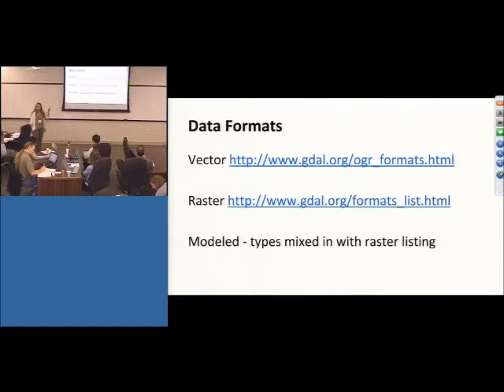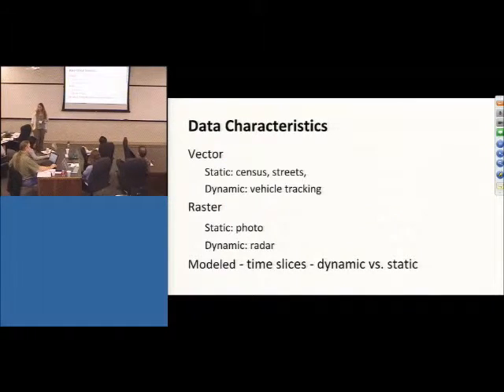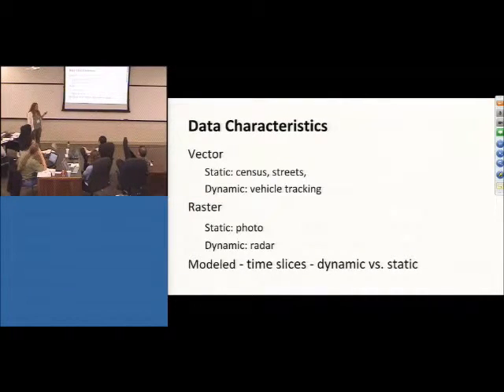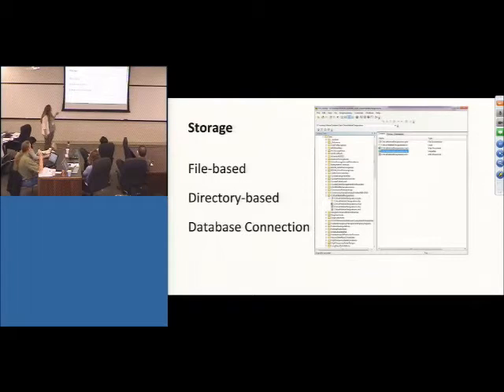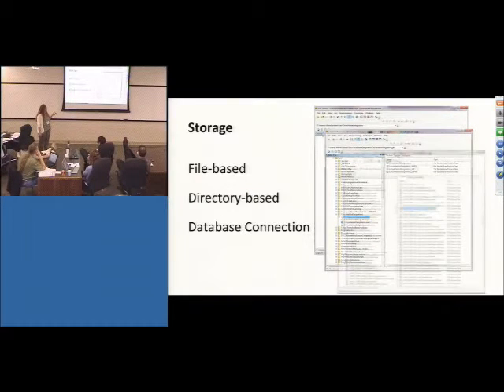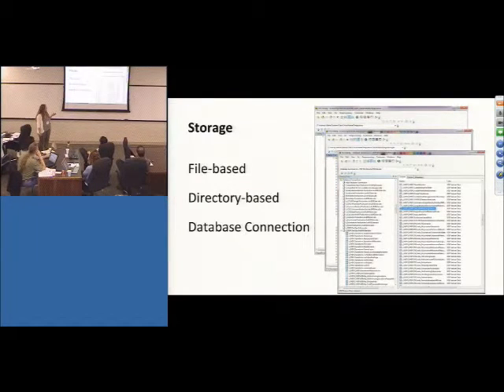Successful Data Sharing - Publishing Great Services - 1. Data Management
Training session by Anna Verrill, NOAA Office for Coastal Management - Recorded at the West Coast Ocean Data Network meeting Nov. 3, 2014.